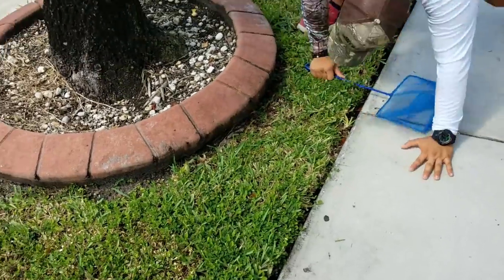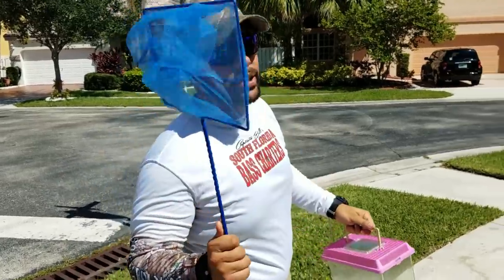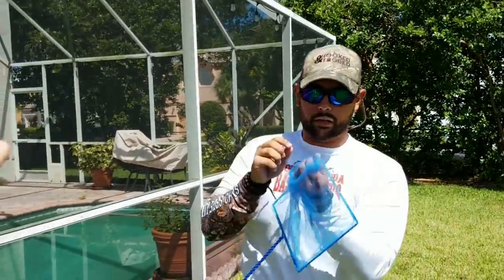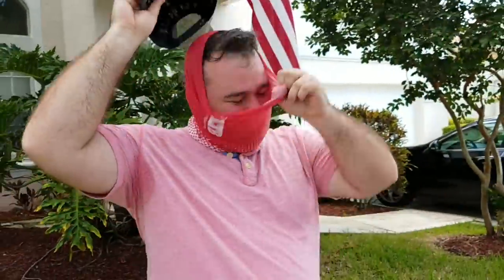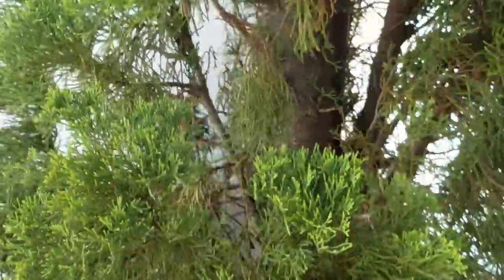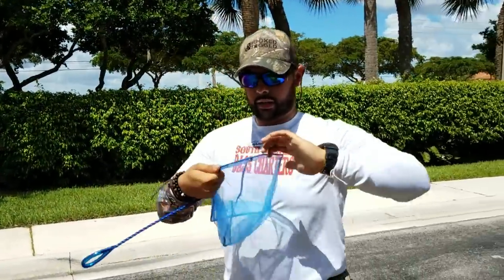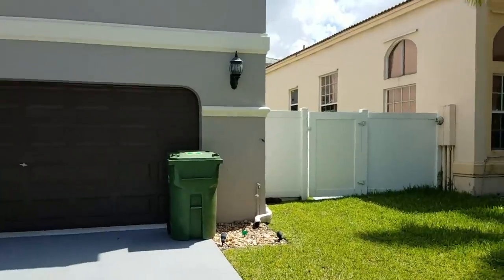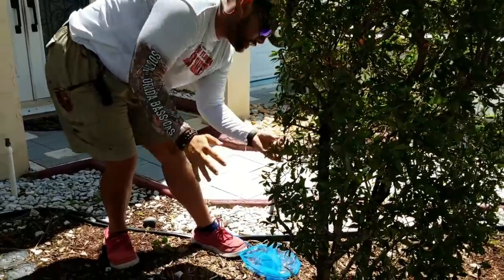Catching HUNDREDS of LIZARDS with a NET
Today we go search the town for roaming Lizards & trap them with my net!

BOOYAH!